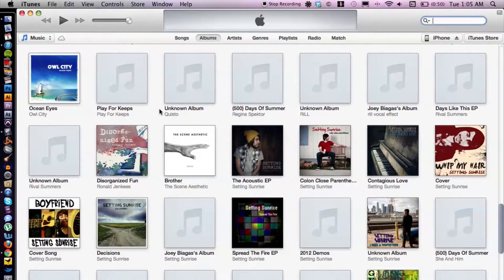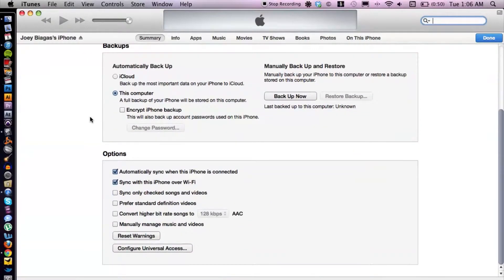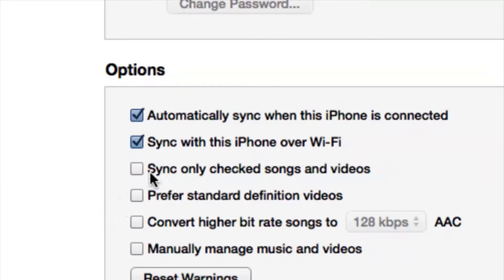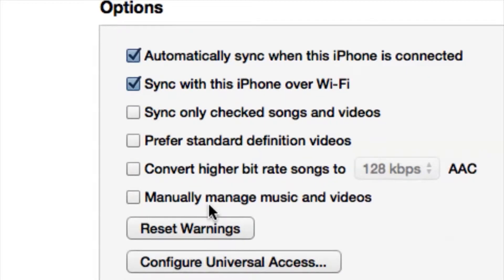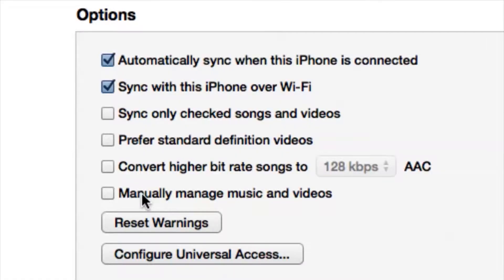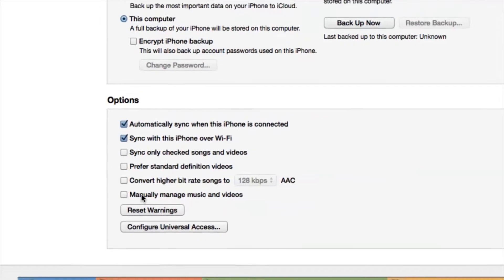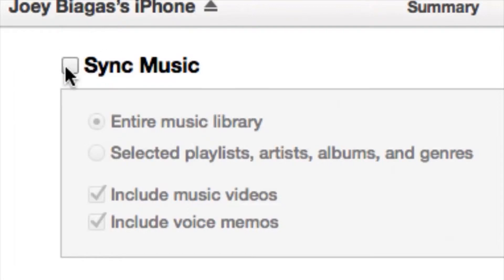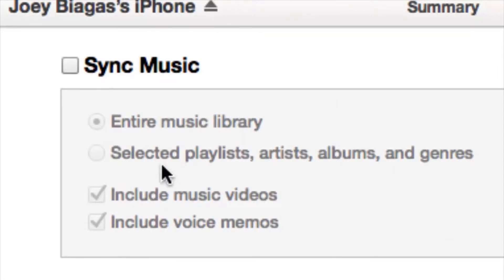How to Separate Synced Songs on iTunes : iTunes Basics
Separating synced songs in iTunes is a great way to organize your collection in a more meaningful way. Separate synced songs in iTunes with help from an audio engineer with a degree in Audio Recording from California State University in this free video clip.

Series Description: Apple's iTunes is still one of the most widely-used music and media catalog programs in the world. Get tips on how to unlock the full potential of iTunes with help from an audio engineer with a degree in Audio Recording from California State University in this free video series.